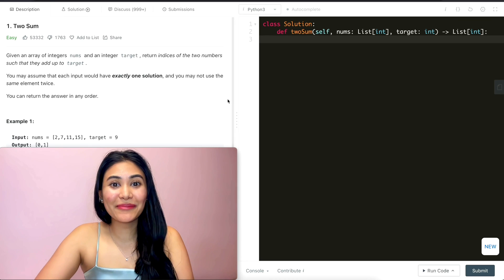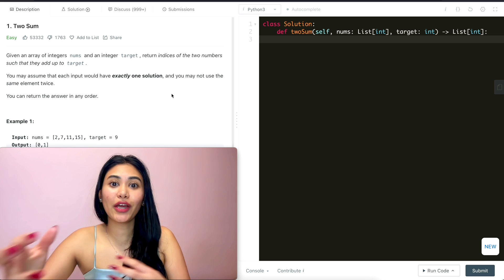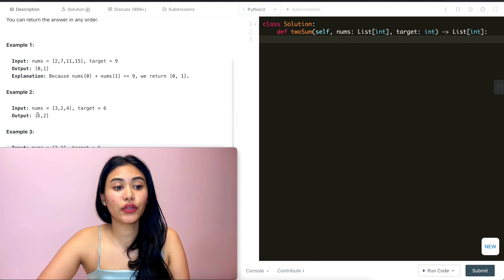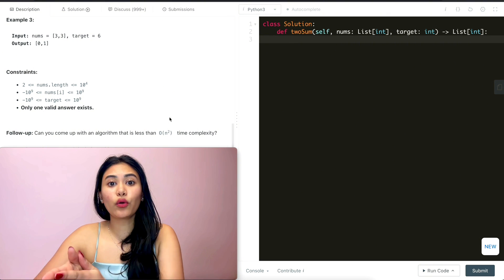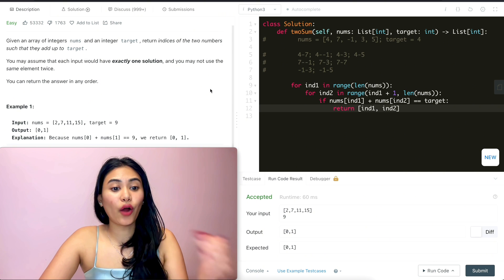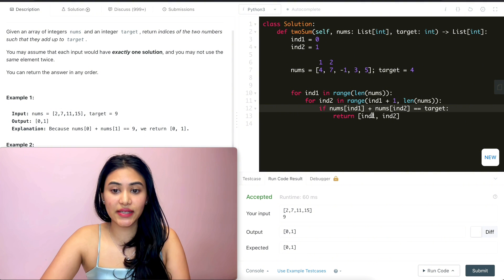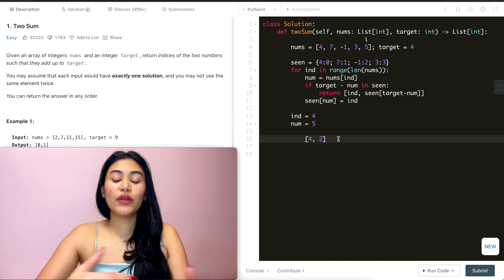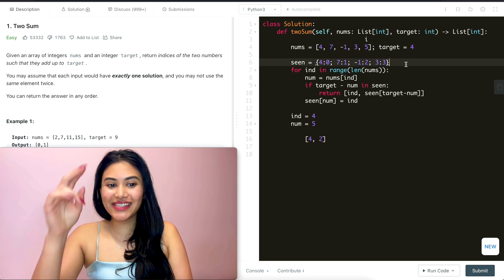Two Sum - LeetCode 1 - Python (2 Ways!)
Explaining the very first problem on leetcode - Two Sum (2 Sum)  in Python!

@2:27 - Brute force O(n^2) approach
@3:48 - Code (n^2) approach
@5:14 - Code walk-through with example  (n^2) approach
@7:49 - Hashmap O(n) approach
@9:22 - Code (n) approach
@10:58 - Code walk-through with example  (n) approach
@13:26 - Time and Space complexity